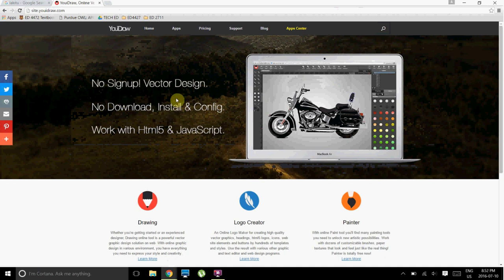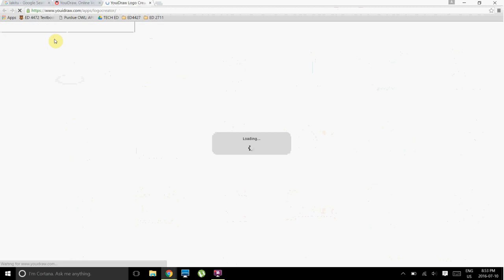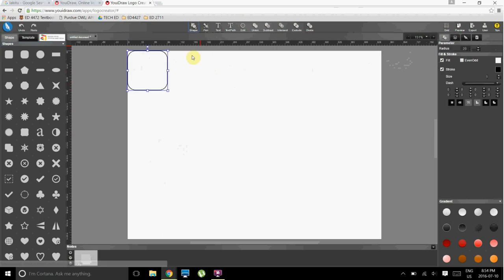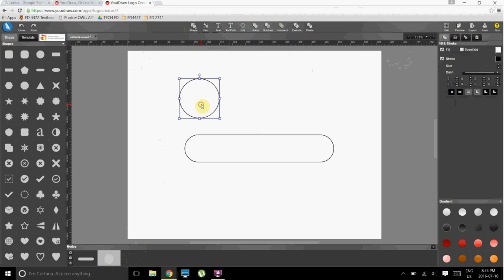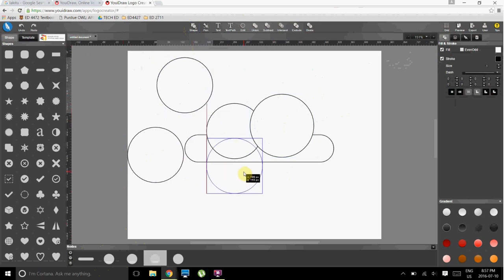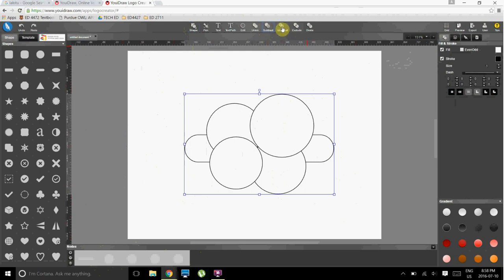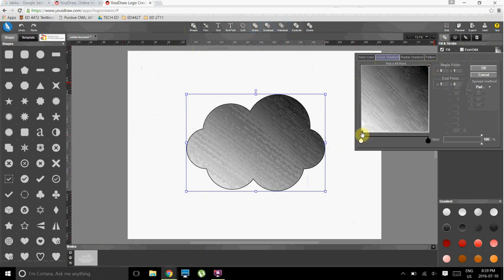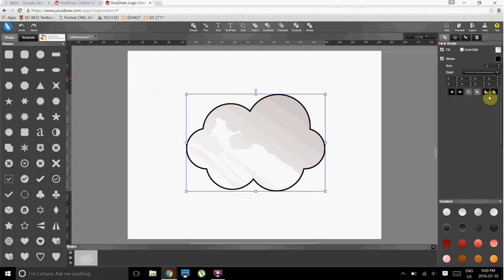YouIDraw Introduction - Part One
This three part tutorial will go through some of the basic tools of YouIDraw, a web-based graphic design app. It will also give you a start to creating your own Lakitu!